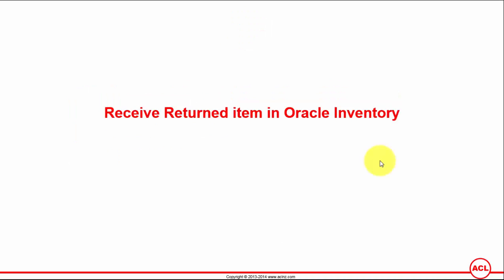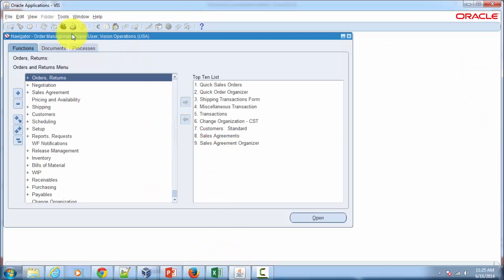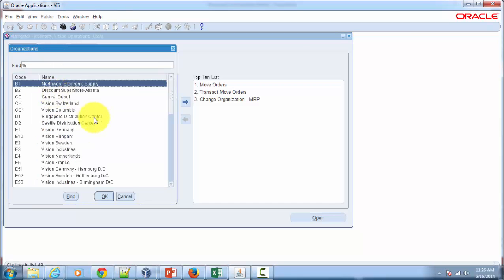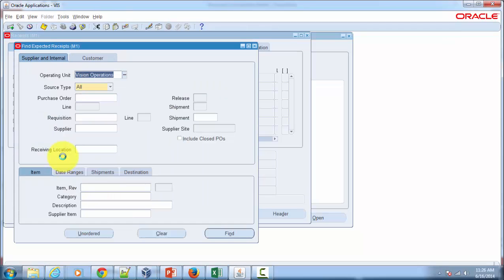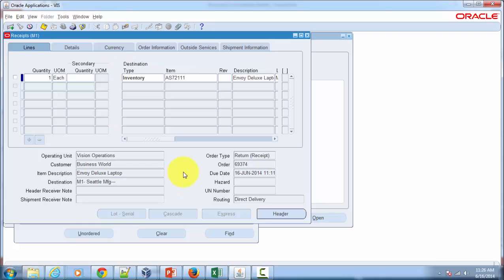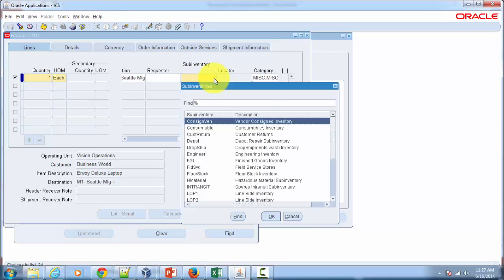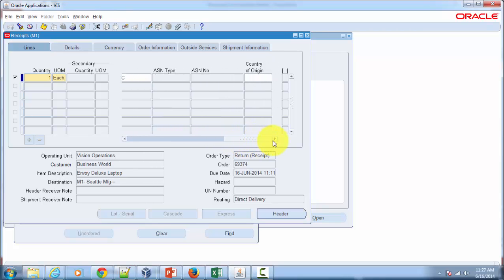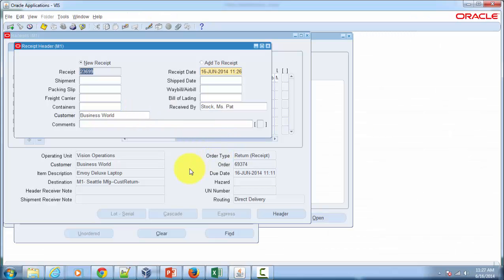Receive Returns into Inventory in Oracle Order Management (on Oracle EBS R12.2.4)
Course Name = R12i Oracle iStore Fundamentals (on R12.2.3)

Oracle Order Management Training
Oracle Advanced Pricing Training
Oracle Shipping Training
Oracle Shipping Execution Training
Oracle iStore Training
Oracle E-Business Suite
Oracle EBS
Oracle Order Management
Oracle Advanced Pricing
Oracle Shipping Training
Oracle Shipping Execution
Oracle iStore
Kabeer Khan, Oracle